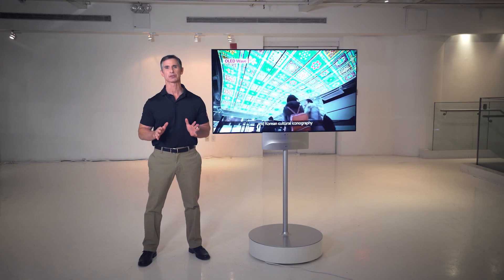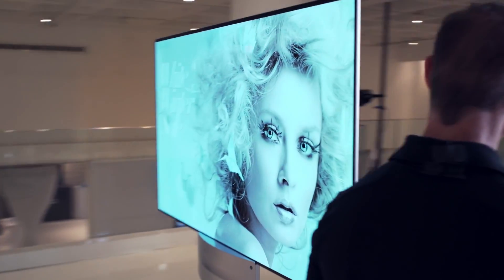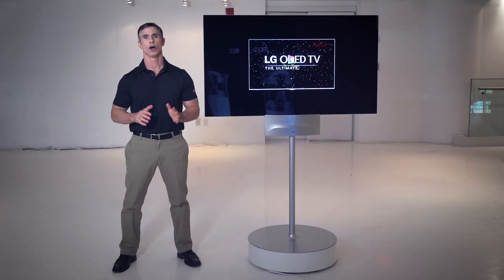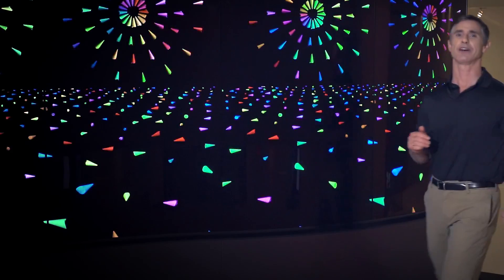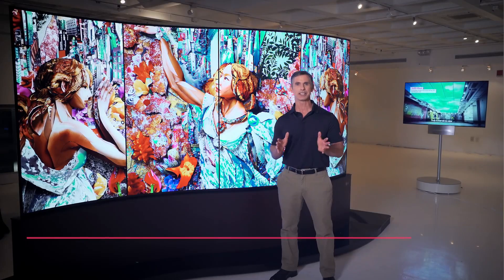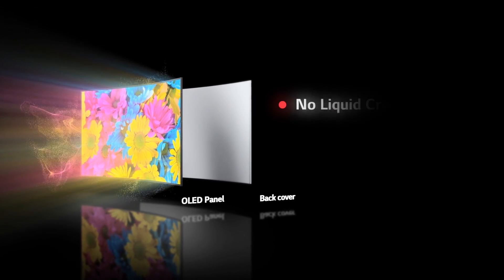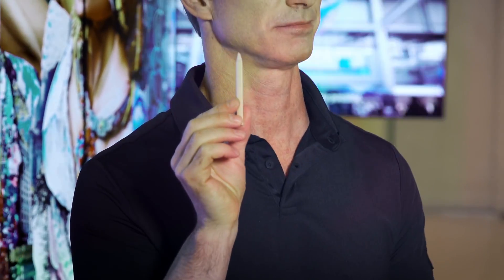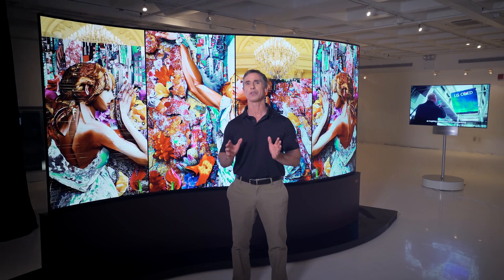LG OLED Display Features & Benefits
Stand out from the crowd with LG OLED Display technology.